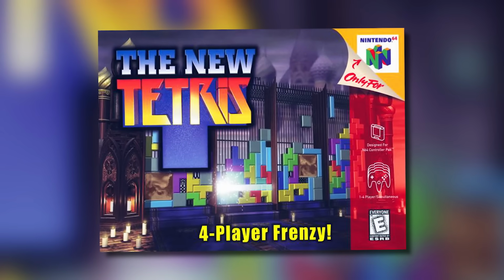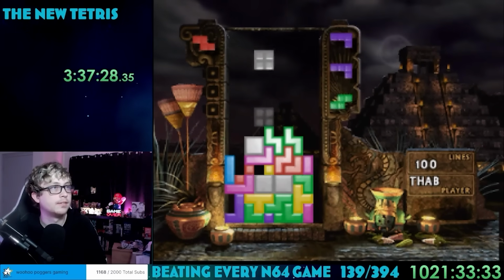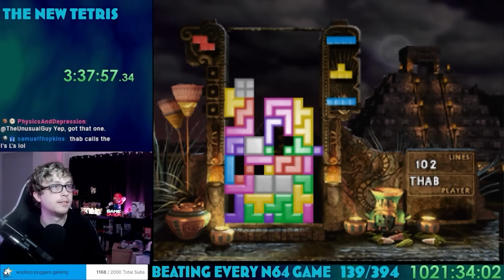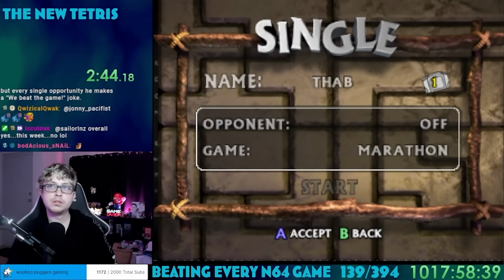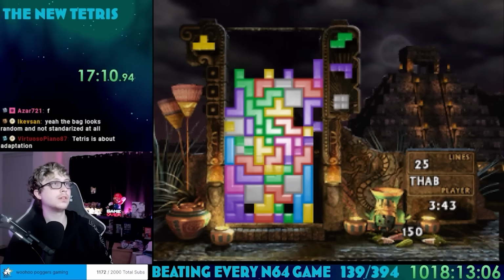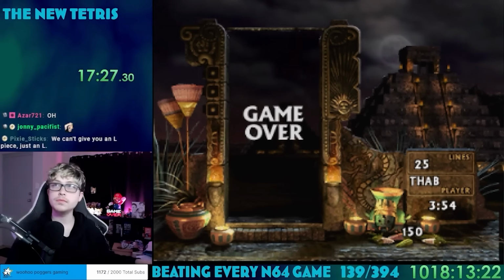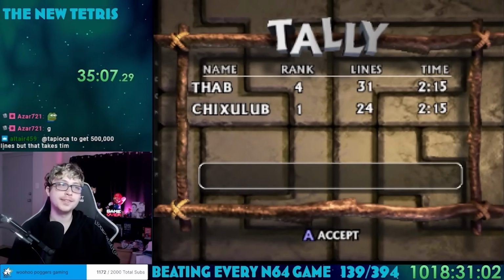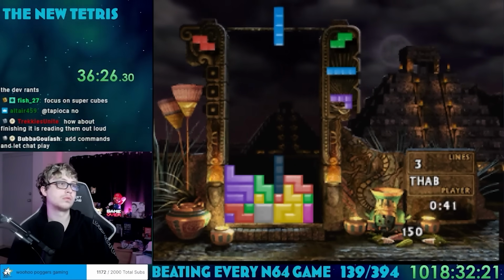Beating EVERY N64 Game - The New Tetris (139/394)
Ahh Tetris, a game everyone recognizes. It feels like this game pops up on every console in one way or another. Will this tetris game be interesting? Maybe it's holding some hidden secrets within.